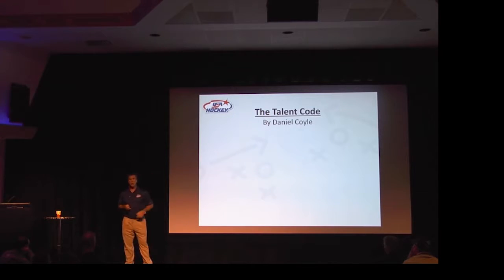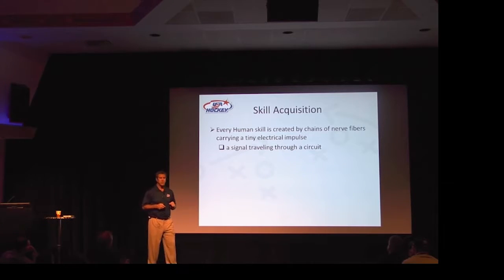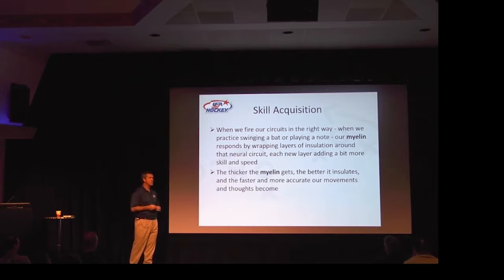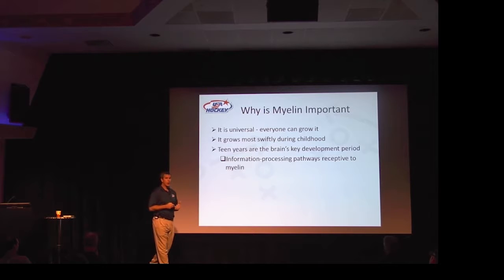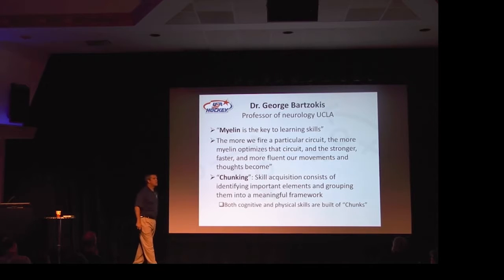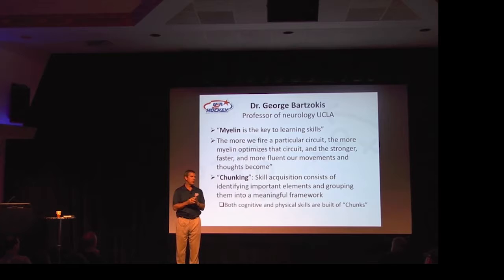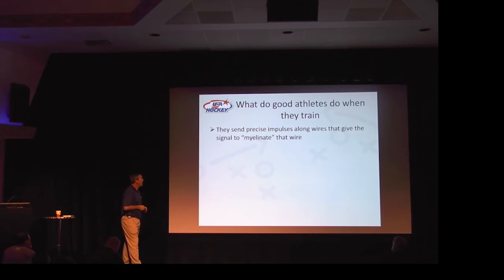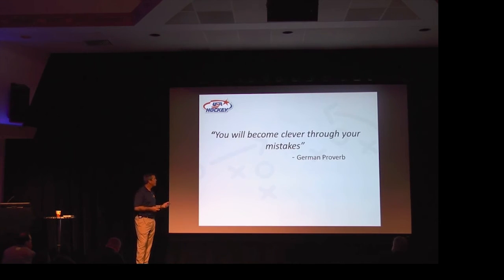Hockey and Hockey Analysis - High Performance Coaching Videos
Coaching Hockey Better
High Performance Coaching, Coaching, Youth Hockey

Mike Kennedy, NHL player, coach, hockey director and dad

Mike Kennedy, NHL player, Coach, Hockey Director